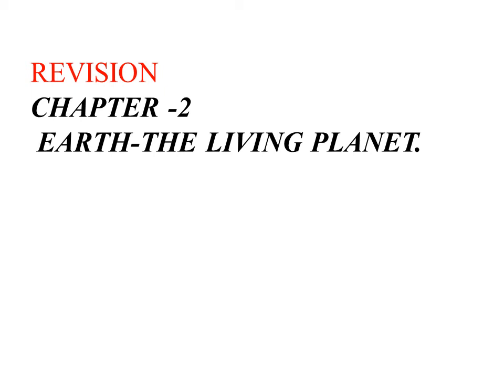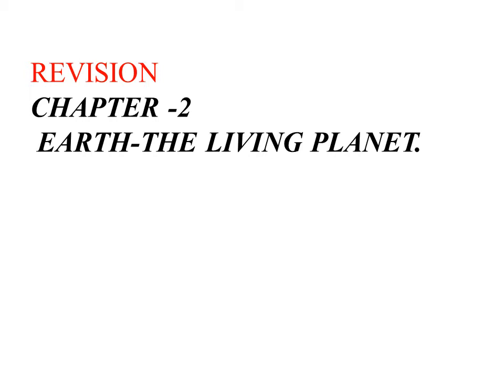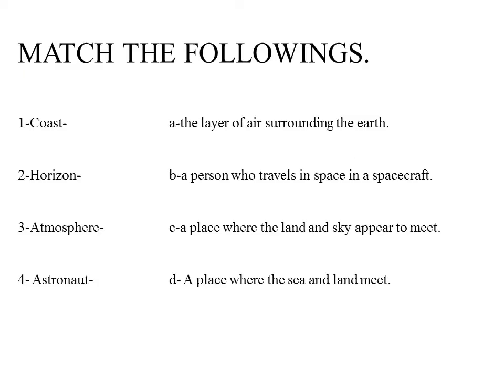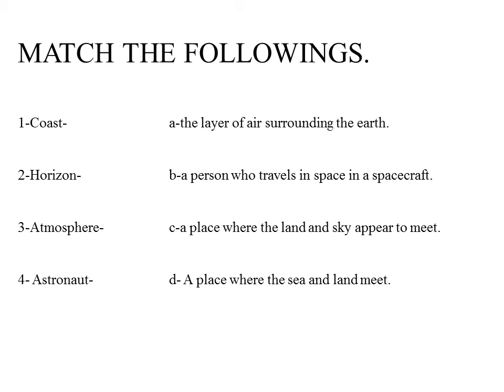15JUNE2020 SOCIAL STUDIES 3